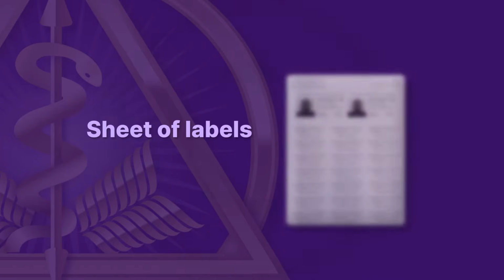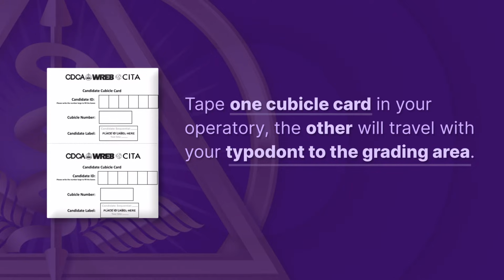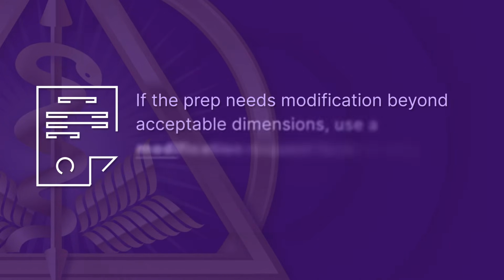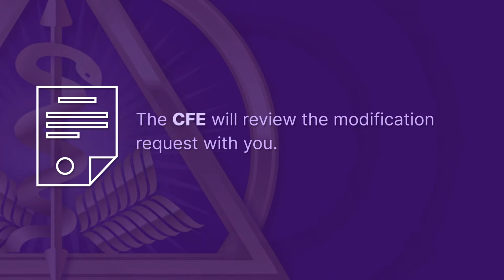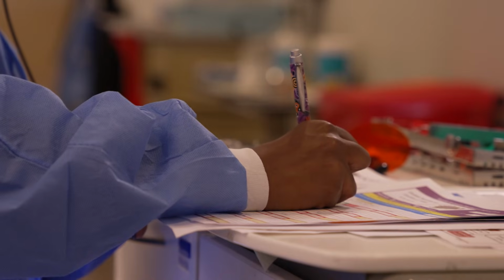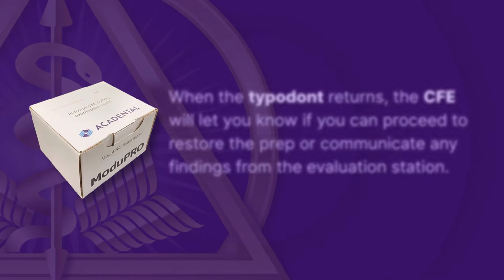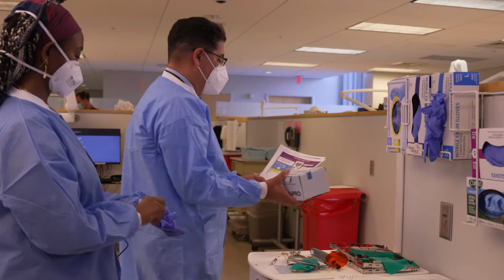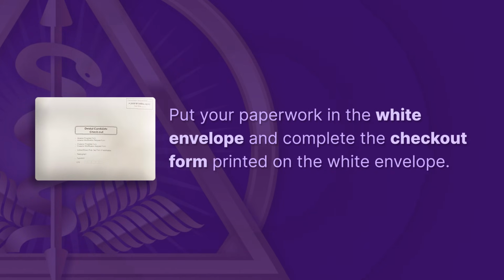ADEX Restorative Examination Candidate Video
For the Fall 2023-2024 Examination Season